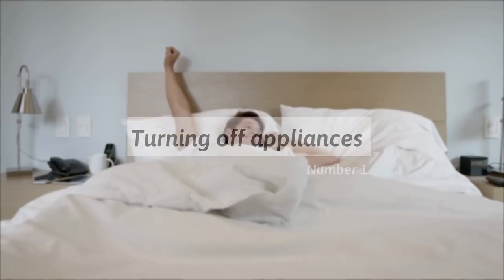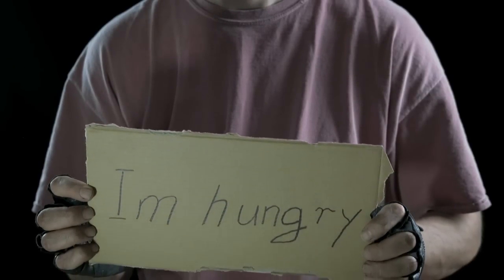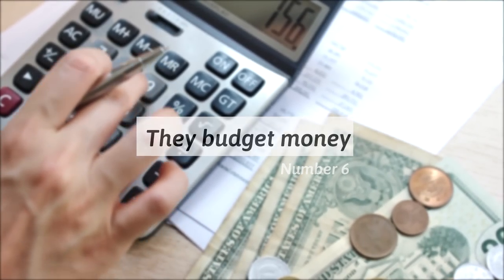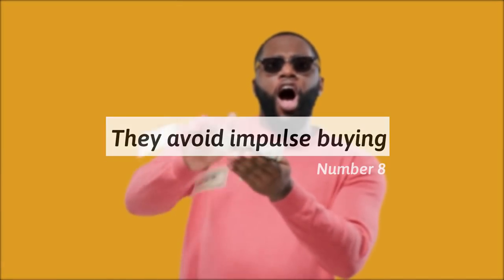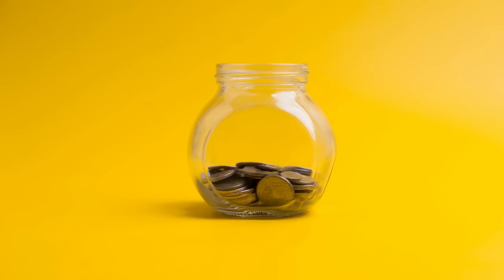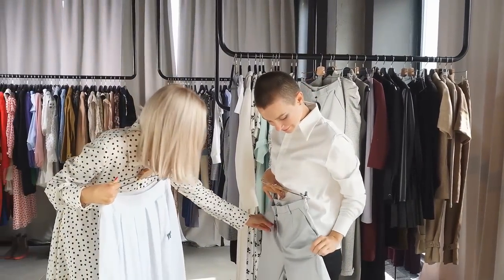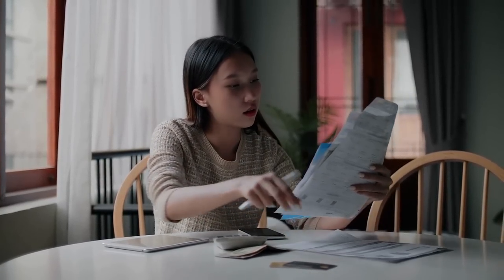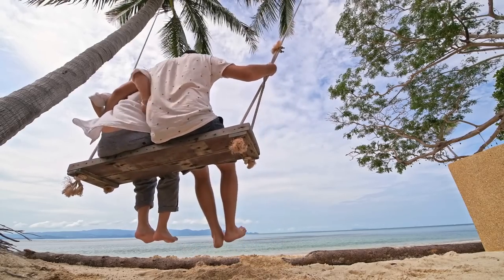Day in the Life of a Frugal Person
In this video, we're listing down what goes in a Day in the Life of a Frugal Person. What do they do everyday? Find out more in this video.